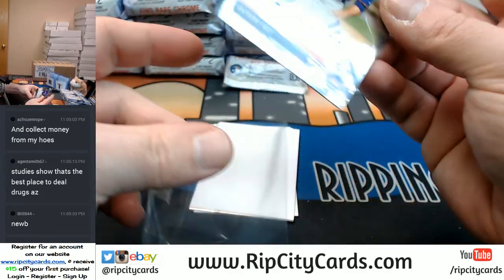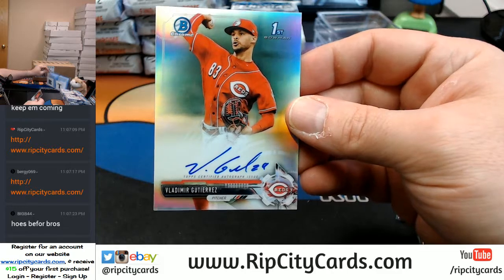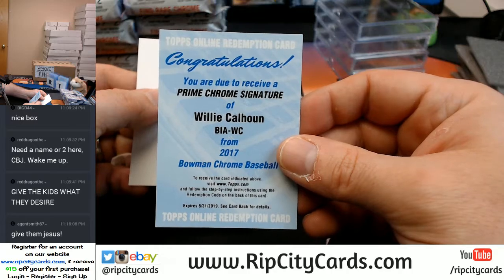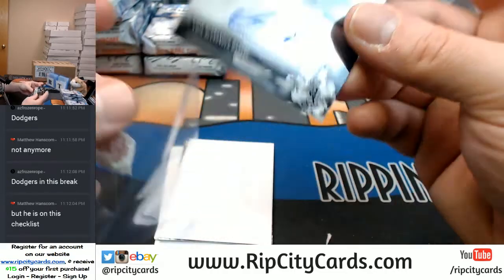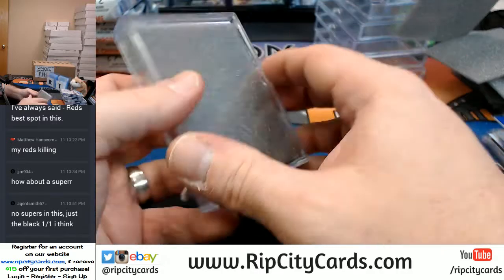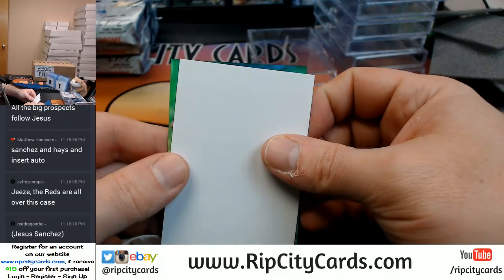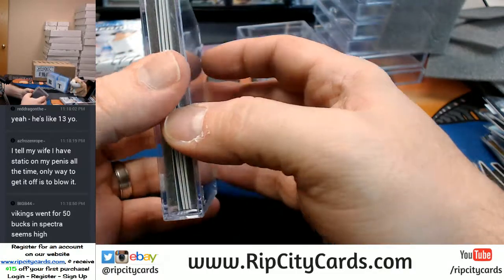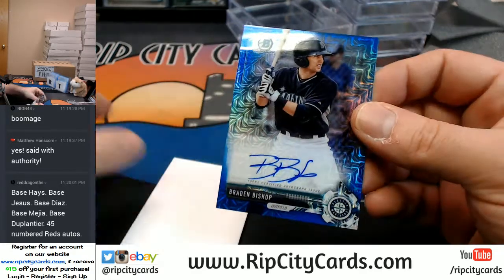2017 Bowman Chrome HTA EBAY #1